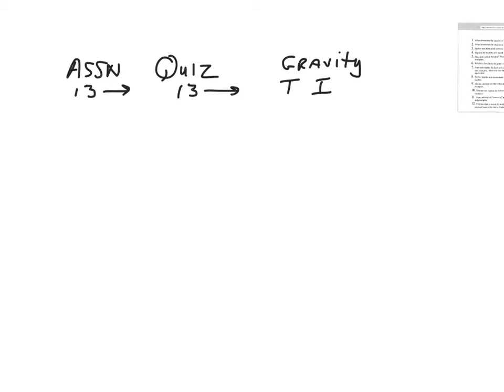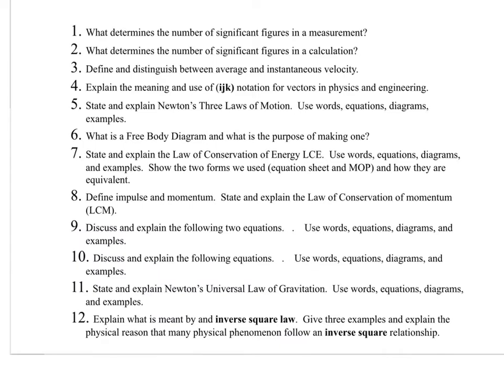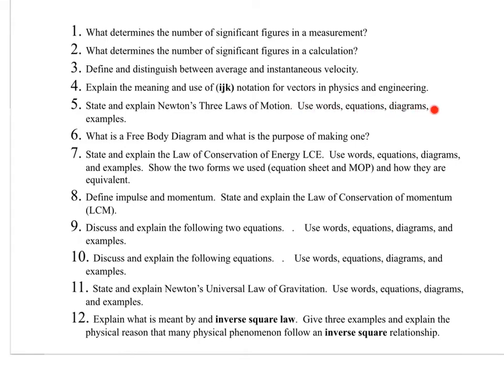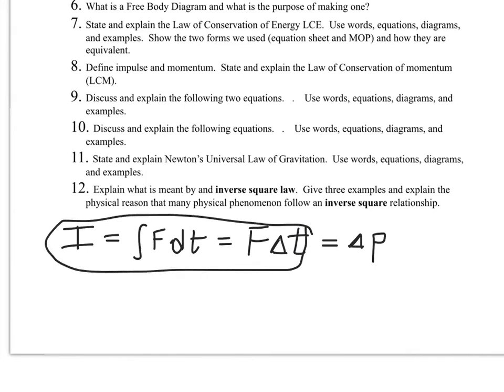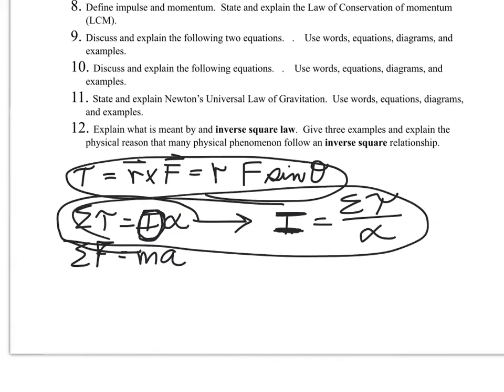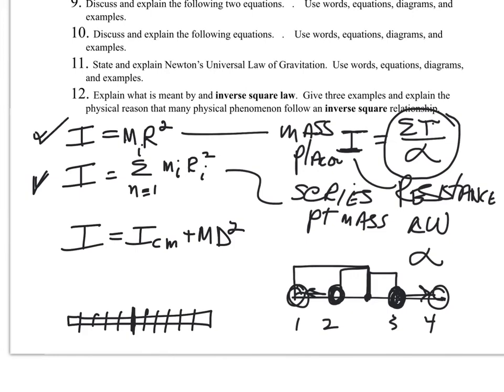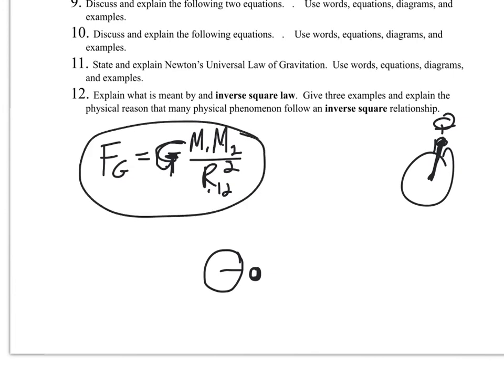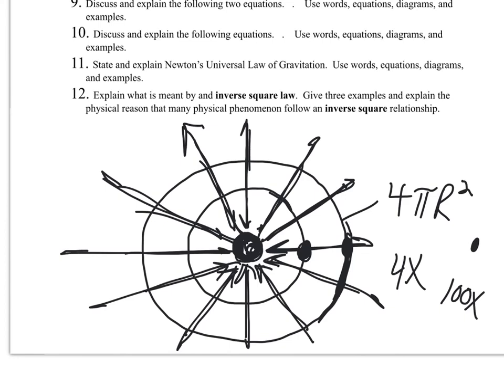Final Exam P111